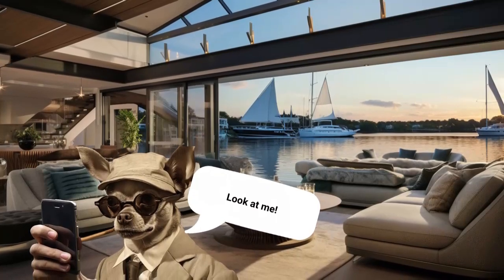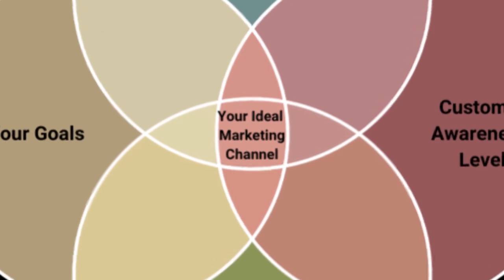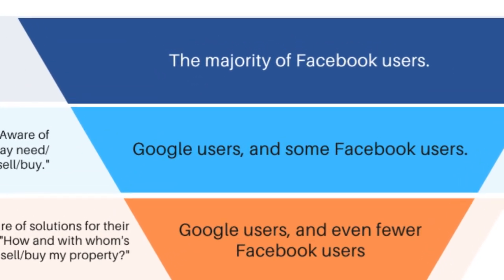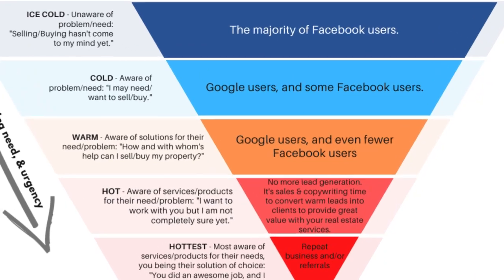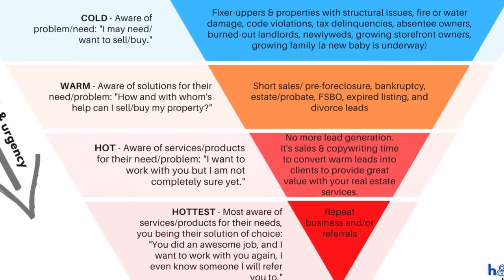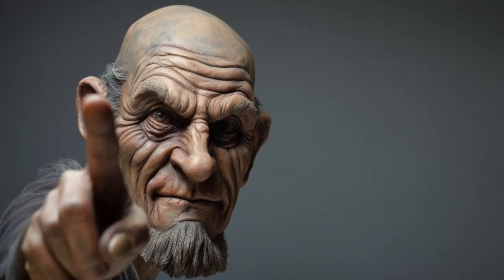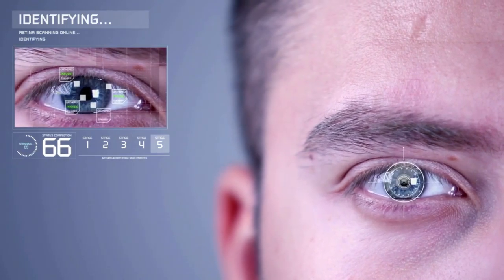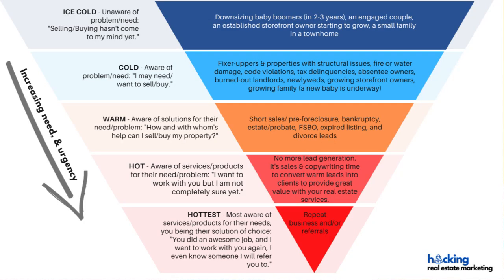How to Profit from the 5 Real Estate Lead Types (Guide)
Most prospects are not ready to make a decision on the first call.

Why is it so?

There are different types of real estate leads. Learn more about them in this video and how you can profit from this knowledge.